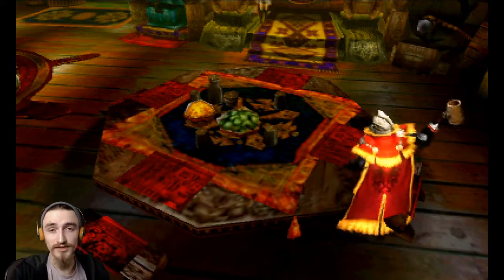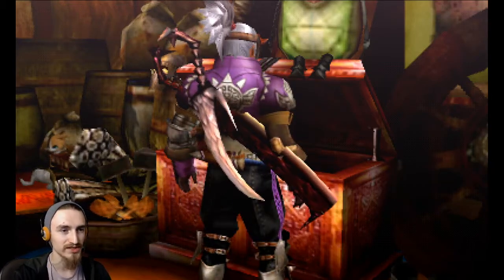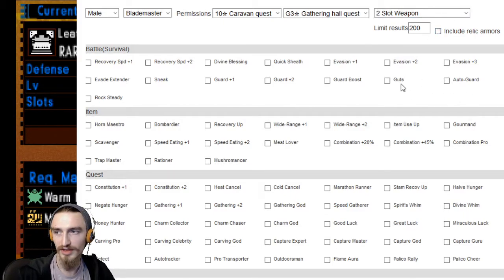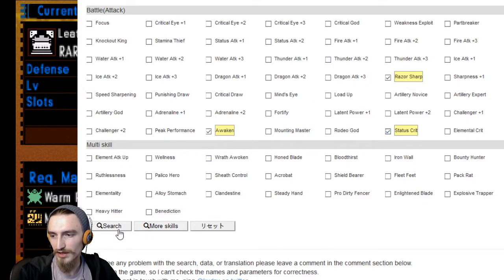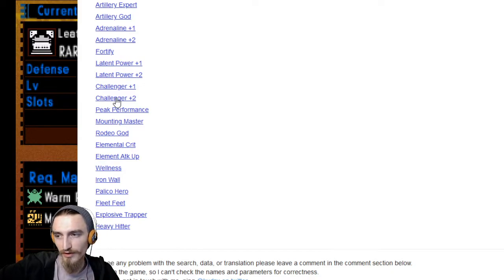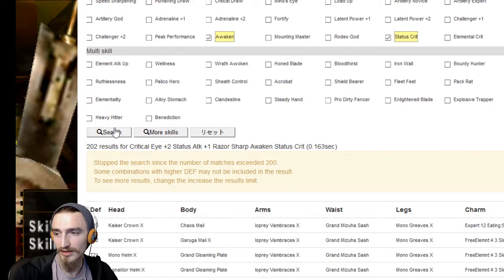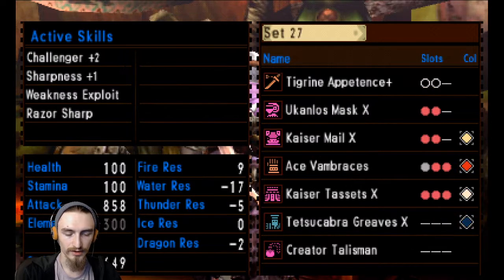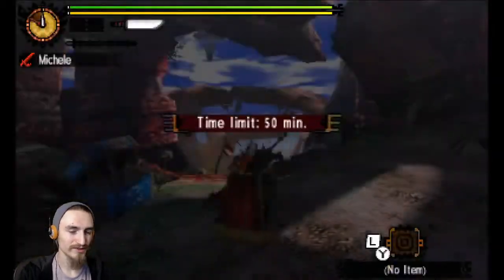MH4U Take-Away with Ristretto 001 - Status-Talk and Setbuilding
I can't stream right now, so why not have some take-away :)

When my internet's back you can catch me over on Twitch